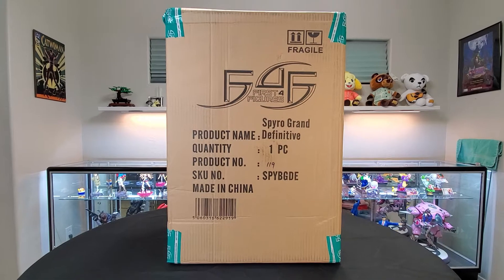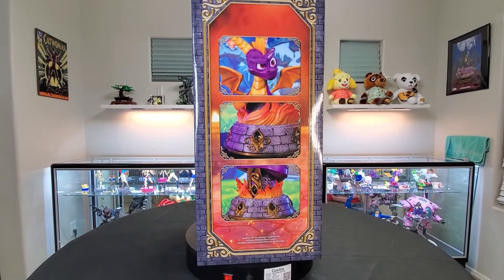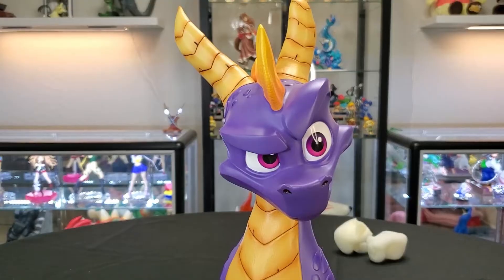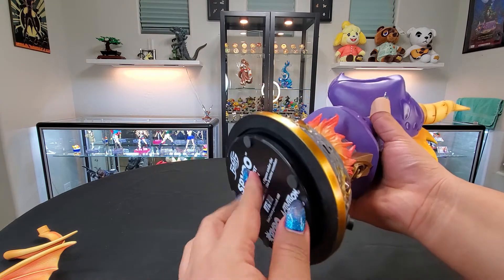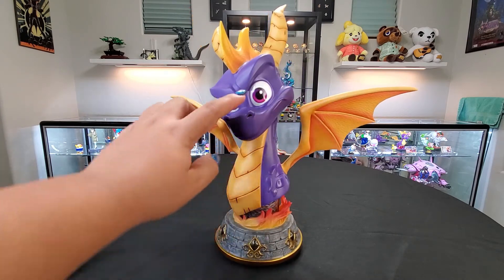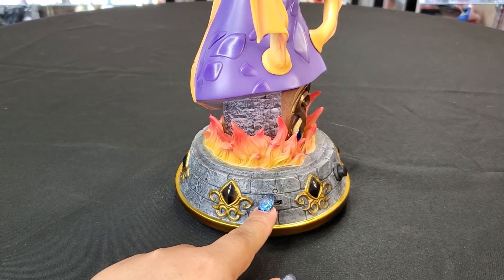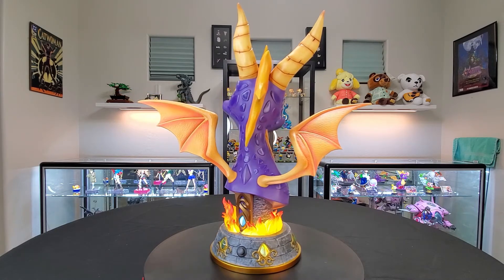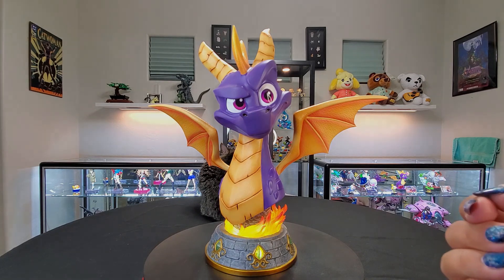THE QUEEN REVIEWS: Fiery Spyro grand scale bust | Spyro X F4F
Howdy

*Quick note*
Sorry the uploads have been all kinds of crazy. The Holidays and just work and everything is going on right now and causing uploading chaos. Bare with me while I figure out a good schedule. Thank you!

The names Kitty, QUEEN Kitty to you, and my son's name is Rico. Together we search the land for worthy treasures to review. Lets collect gem stones and breath fire into some chests with this stunning Spryo bust from F4F. This thing is an absolutely masterpiece.